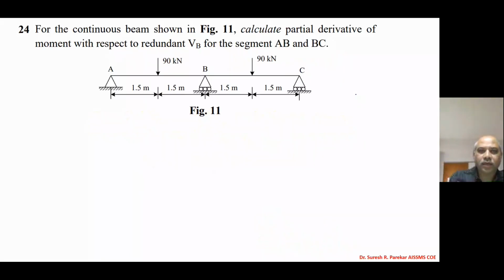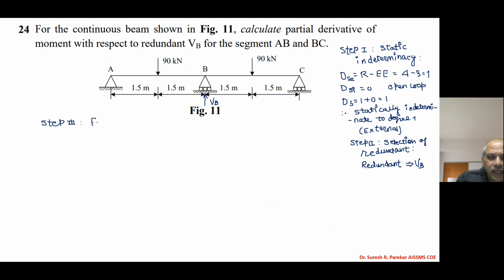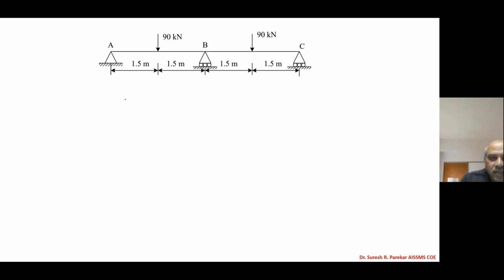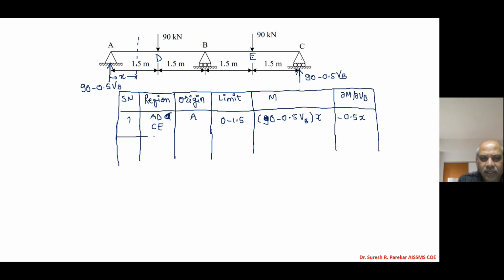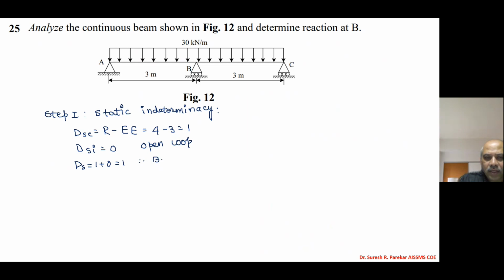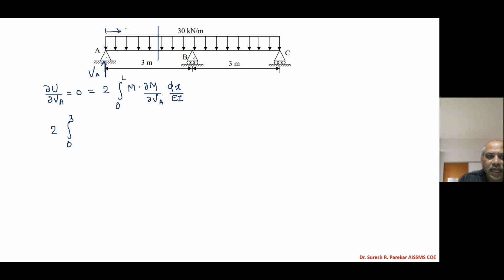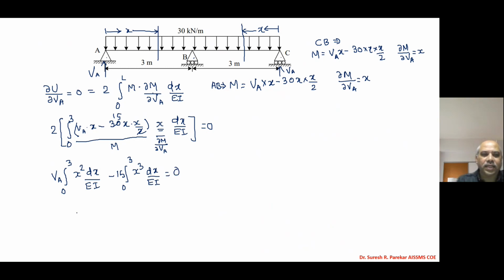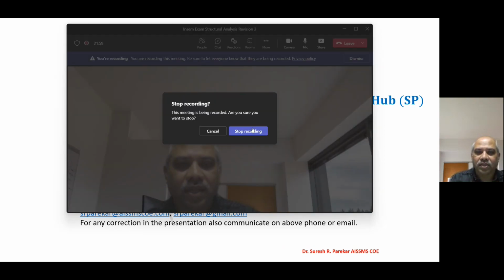Insem Exam Structural Analysis Revision 2